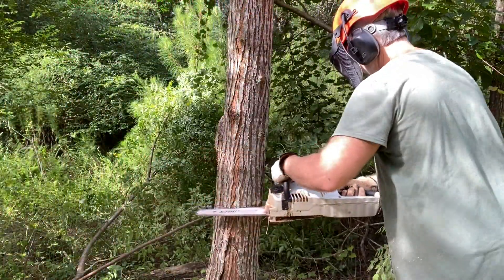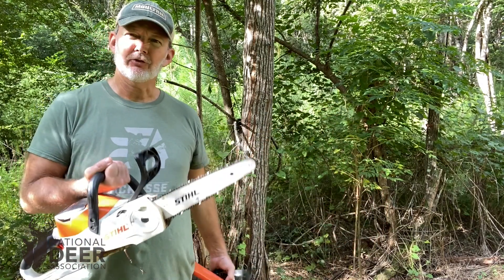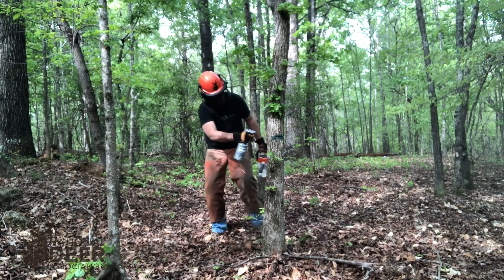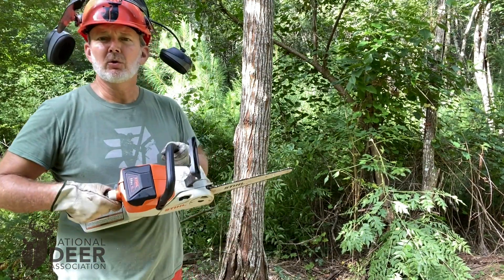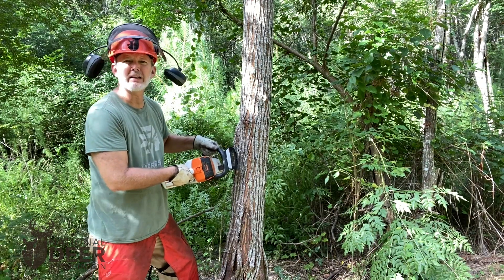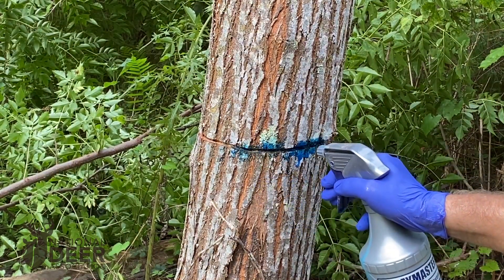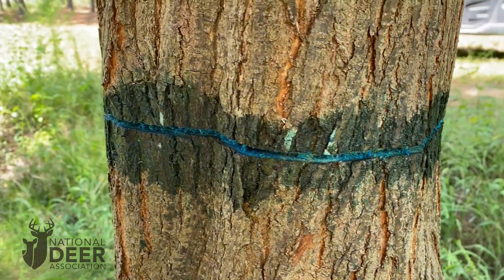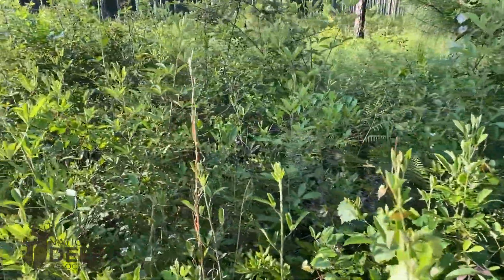How to Girdle and Spray Trees for Forest Stand Improvement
Forest Stand Improvement involves removing non-native invasive trees or overabundant, low-value native trees, while selecting valuable wildlife and timber trees to remain, thus increasing sunlight reaching the forest floor to fuel forage and cover production. One of the quickest ways to kill trees selected for removal is to girdle them with a chainsaw and inject small amounts of herbicide. This video explains how to girdle and answers other questions about this technique.

For information on the herbicides we recommend and other aspects of Forest Stand Improvement, see our other videos in the Habitat Management playlist.